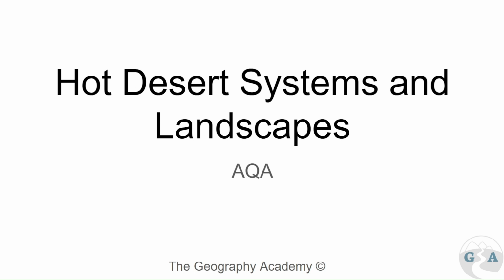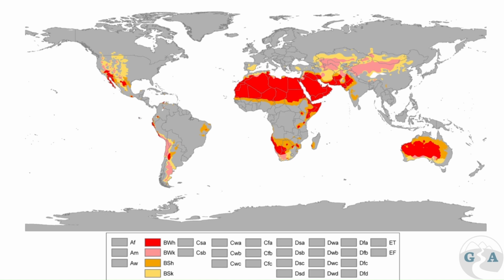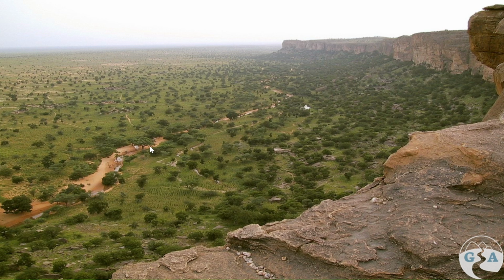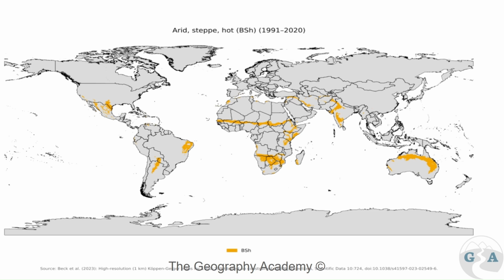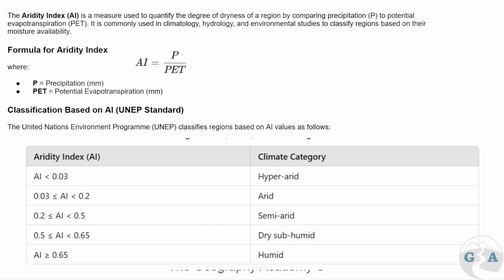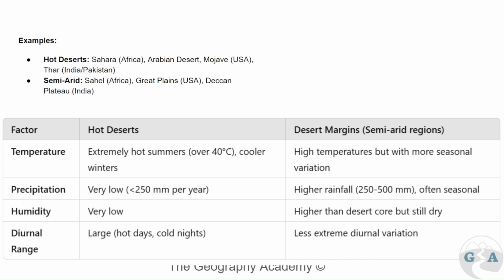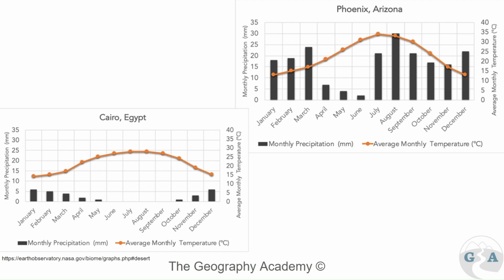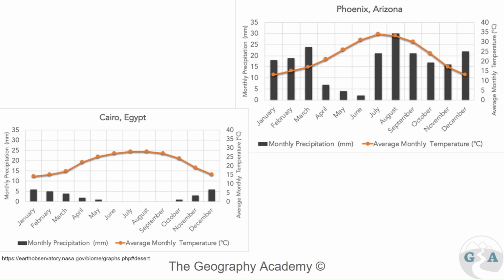2.1 Hot Desert Environments and their Margins - AQA A Level Geography